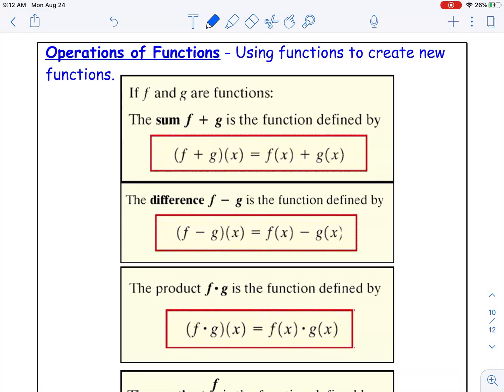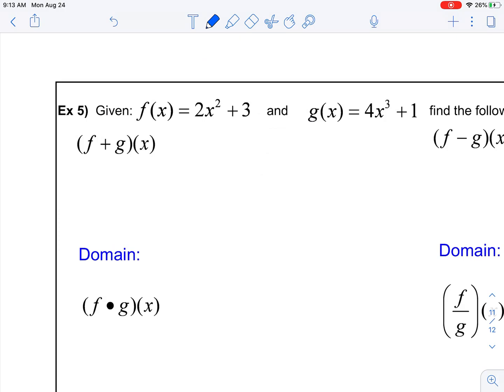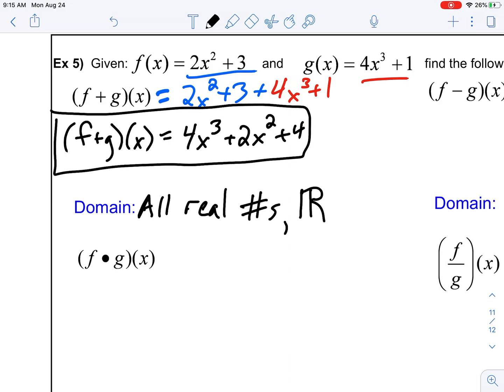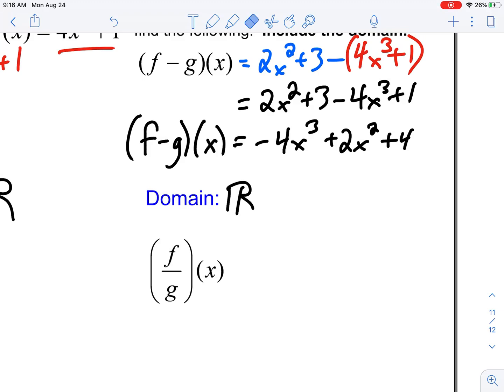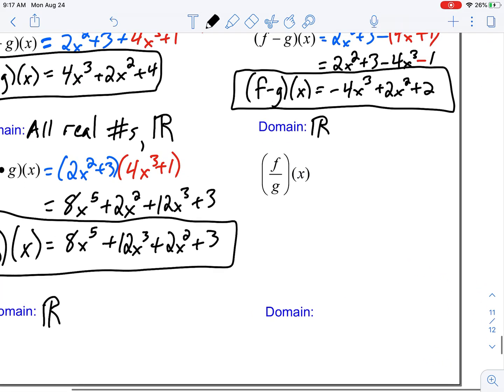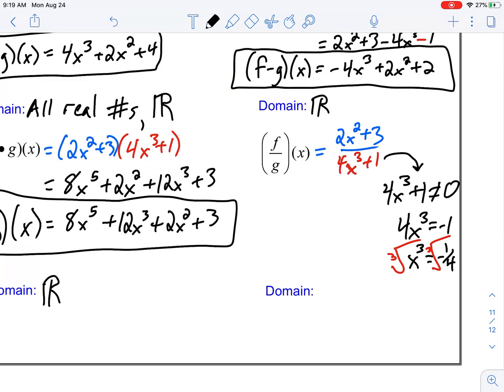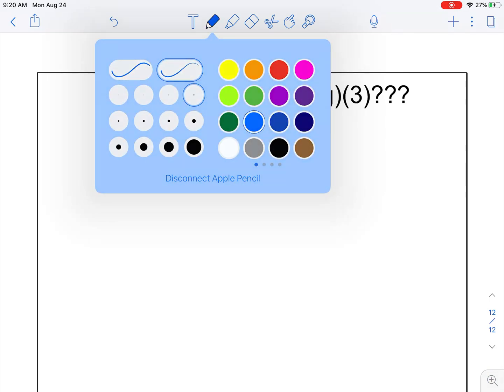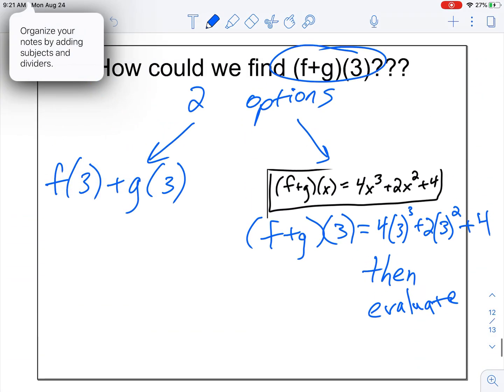Solverson - Pre Calc - Lesson 2.1 Part 2